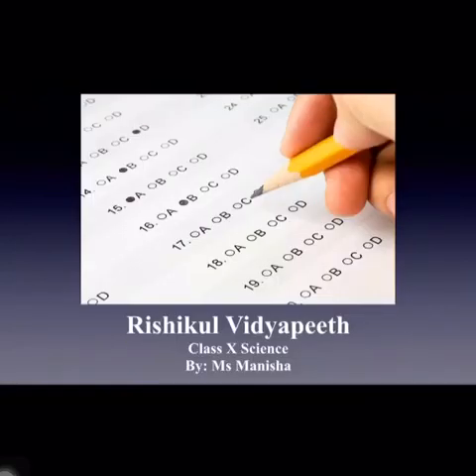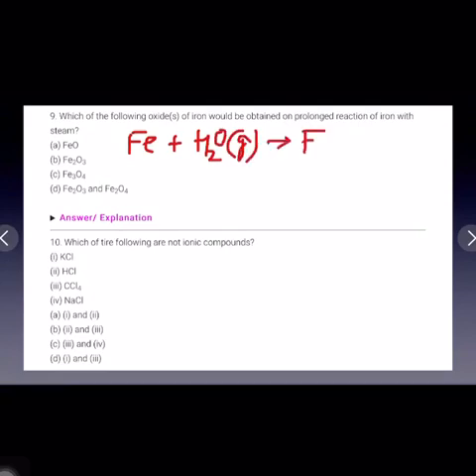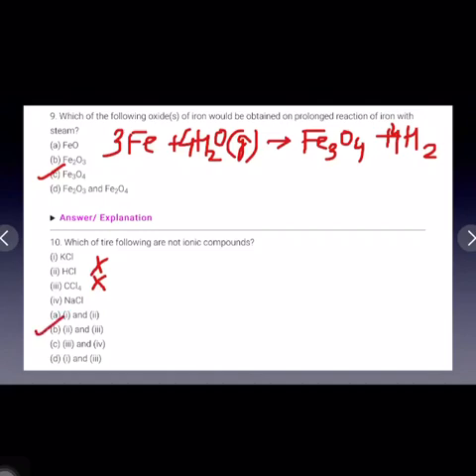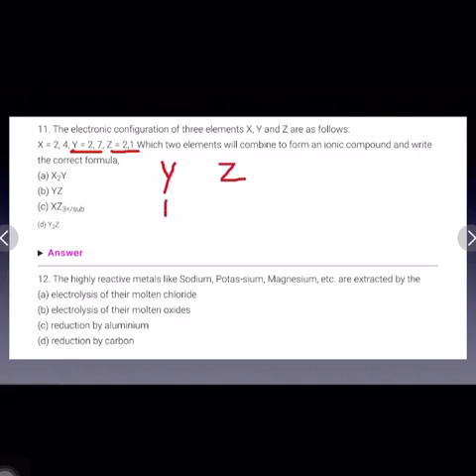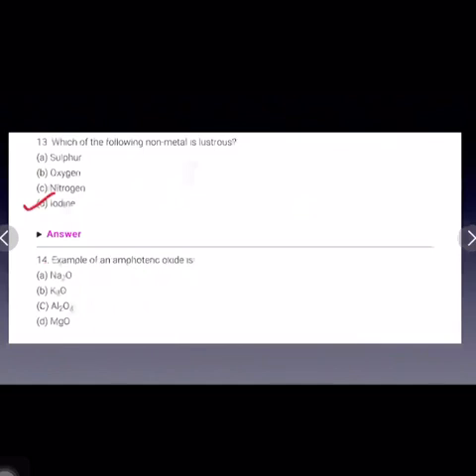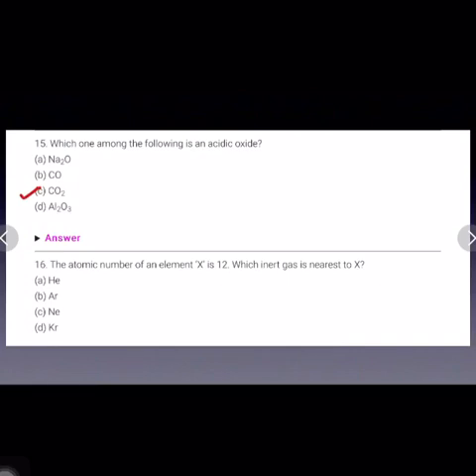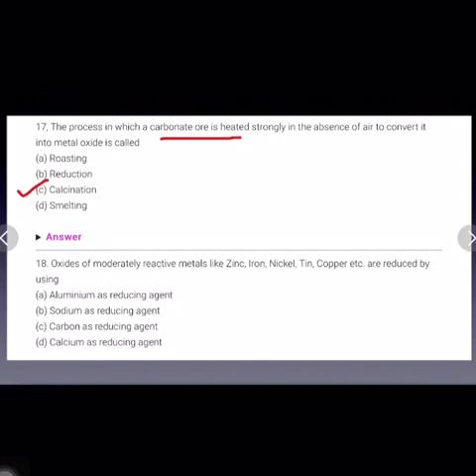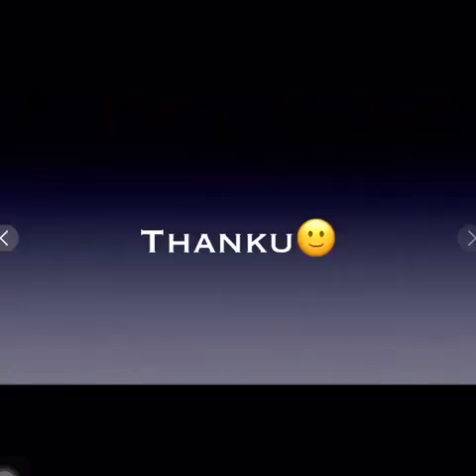X-Science , discussion of MCQs of chapter 3 ,Module-2